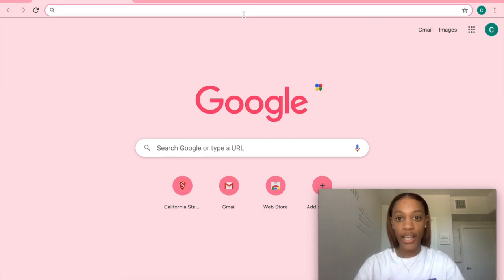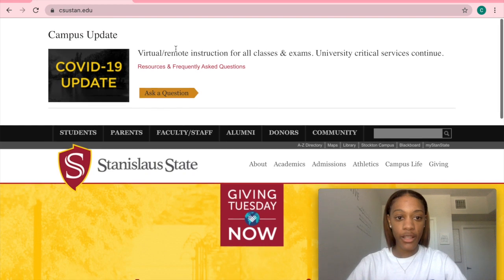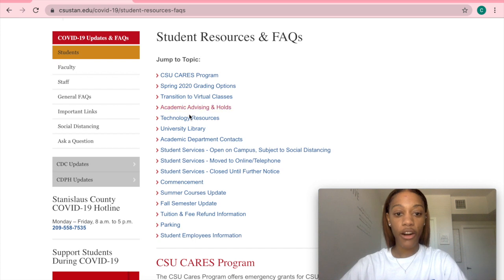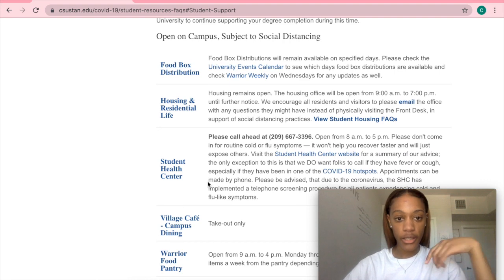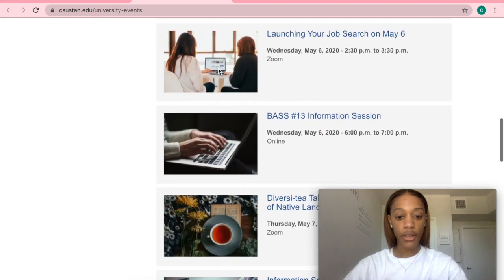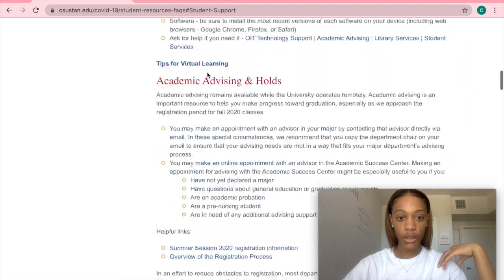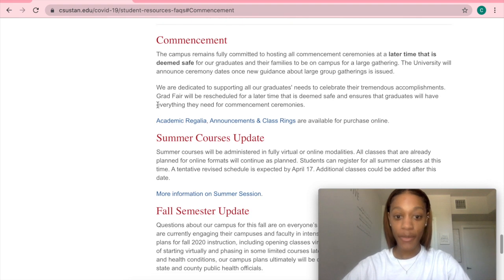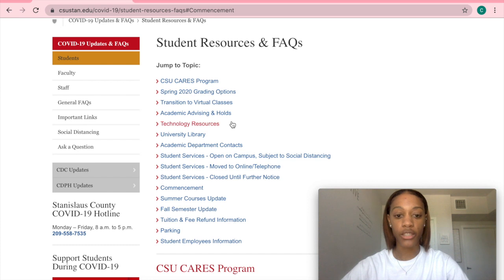How to Navigate Through Student Resources & FAQs // Vlog #6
Learn how to find answers to your questions in the Student Resources and FAQ section on the school website. For more information and campus updates about COVID-19, visit the University